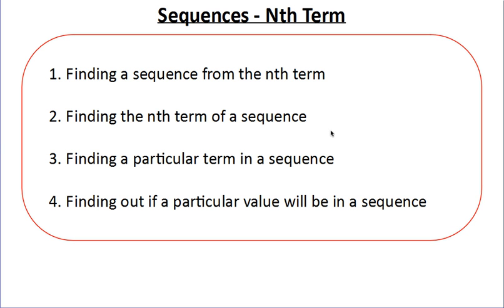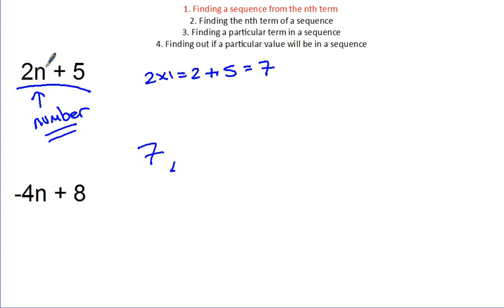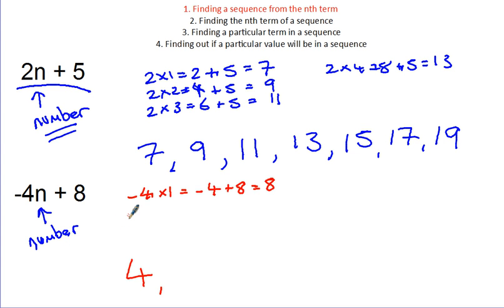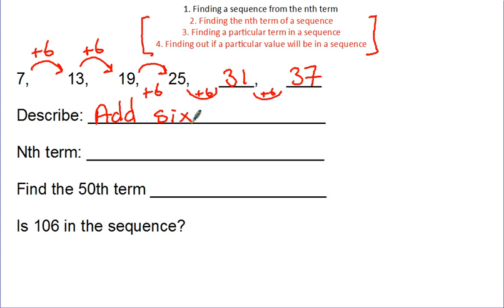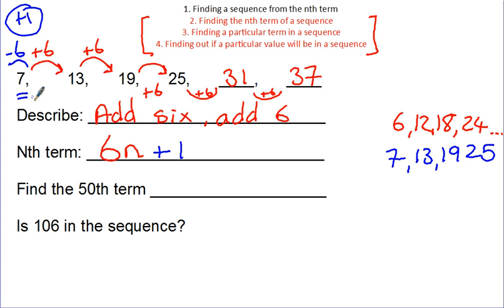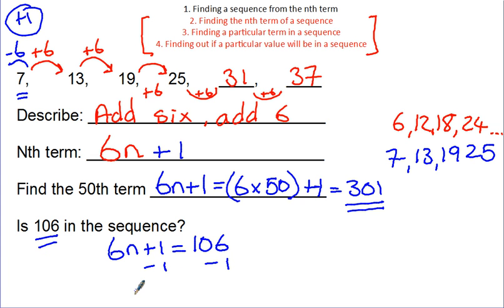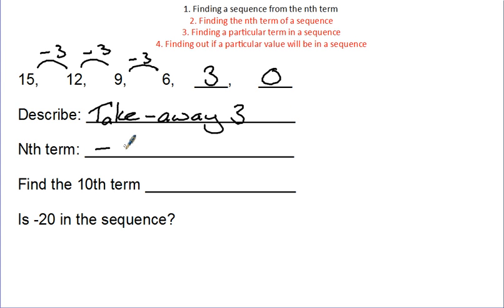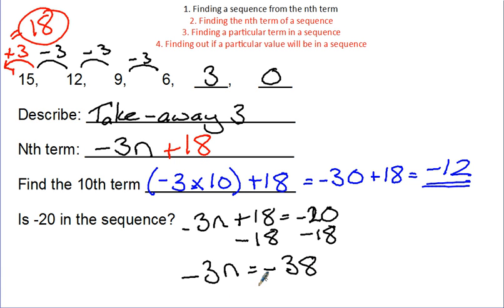Sequences & the Nth Term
This video teaches you how to find a sequence from a formula and then how to find the nth term formula from a sequence. It also includes how to find out if a specific number is in the sequence and the value of a particular term.